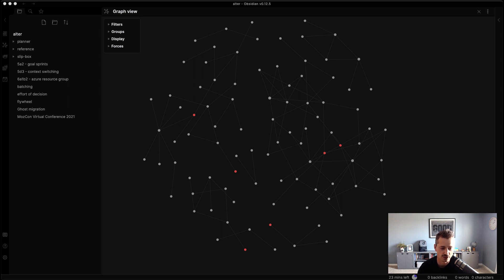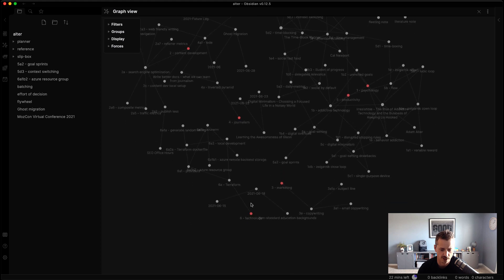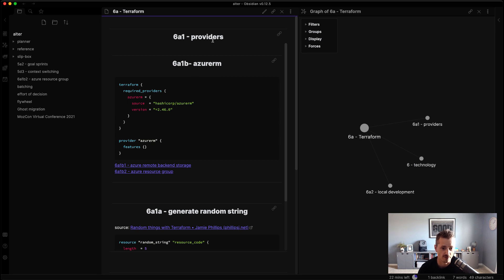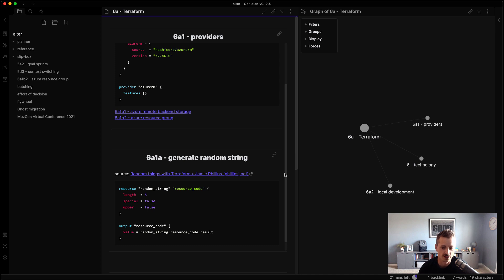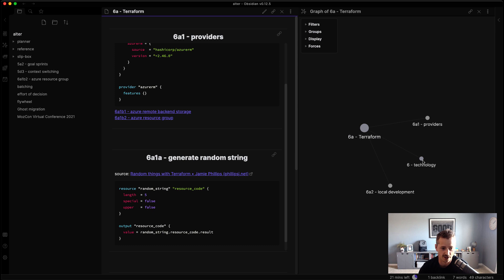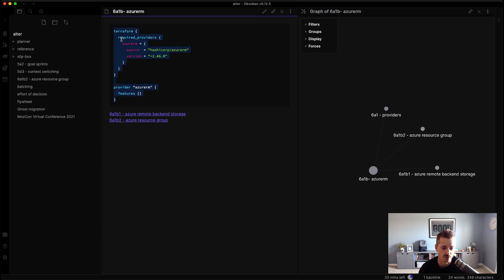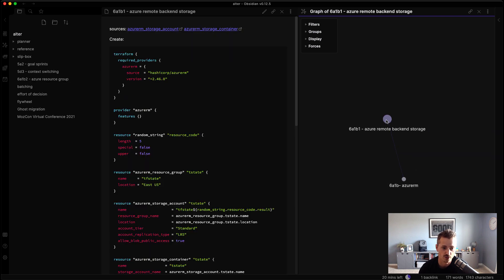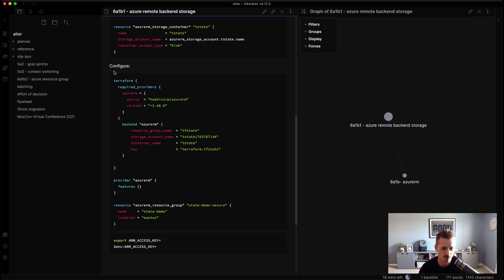Taking Smart Notes for Engineers.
In this video, I share how I'm using Smart Notes in Obsidian to create a knowledge base for learning to code in Terraform.

0:00 Intro
0:25 Knowledge base structure
0:58 Contents of the notes
1:21 Code snippets with sources
2:10 Sub-topics and child notes
2:50 Notes instead of scattered scripts
3:32 Store code as notes

How to Take Smart Notes in Obsidian: a Zettelkasten Method Tutorial